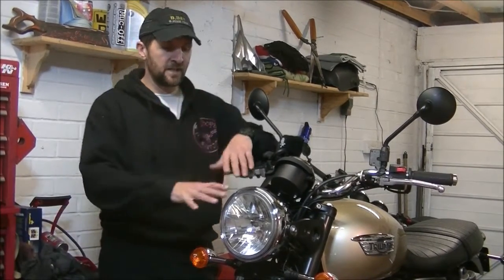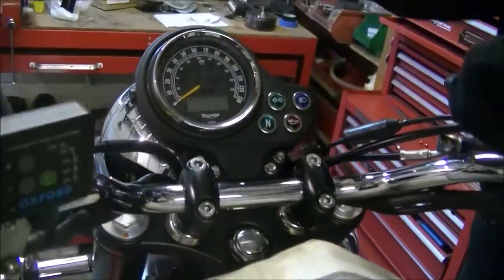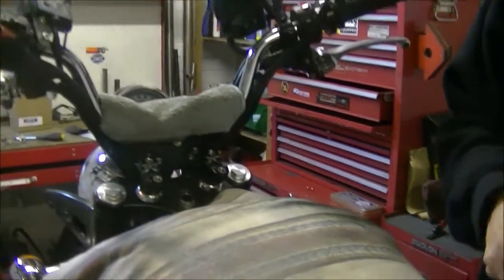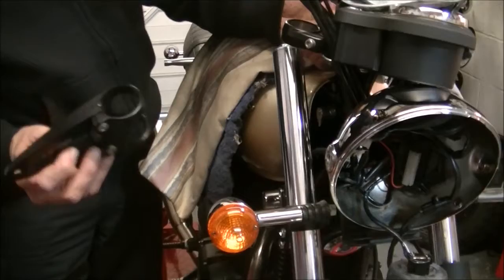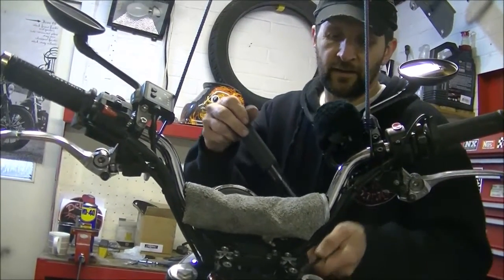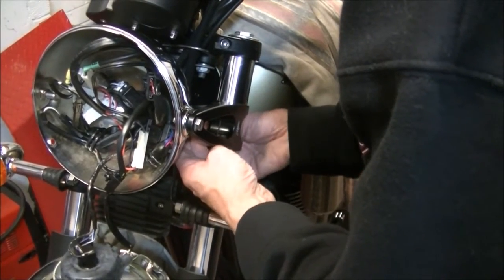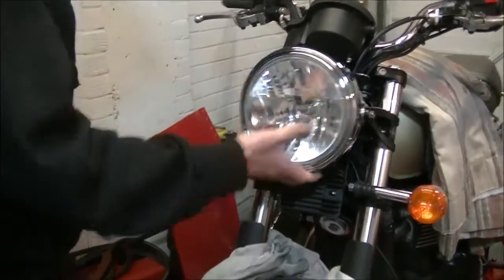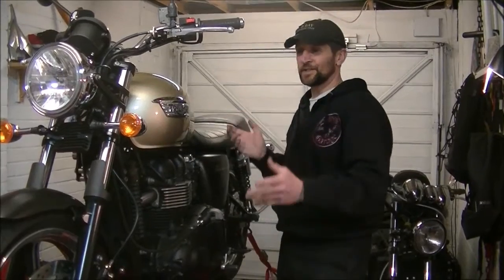Delboy's Garage, Triumph Bonneville, Billet Light Brackets.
Time to return to the "PennyVille Farkles" series. This time we have some fabulous Billet Alloy headlight brackets from Motone. check out thier other quality parts here;